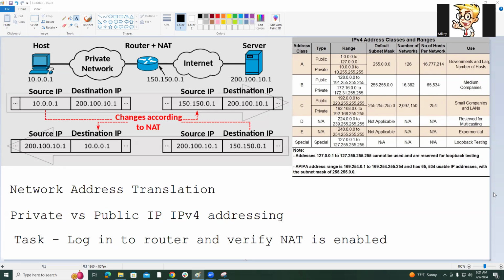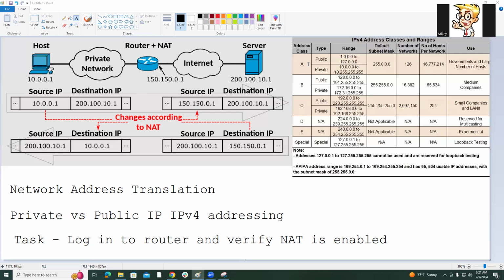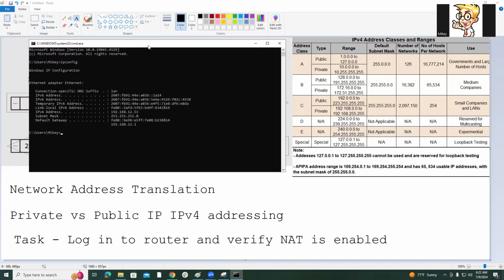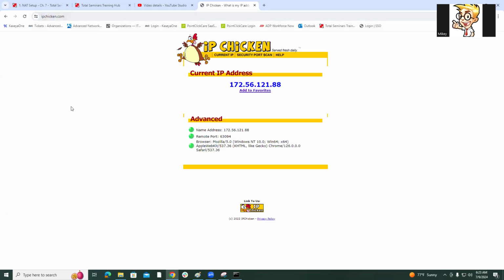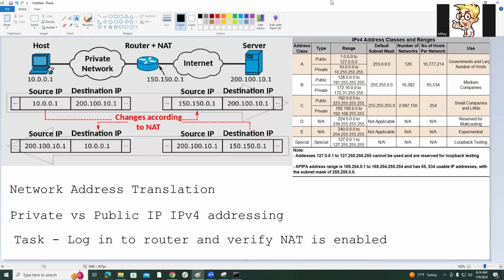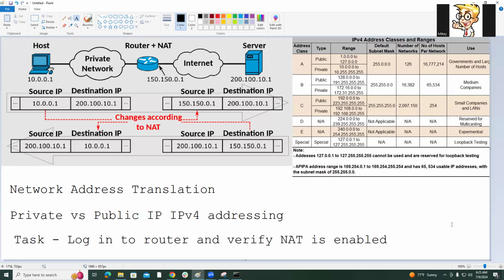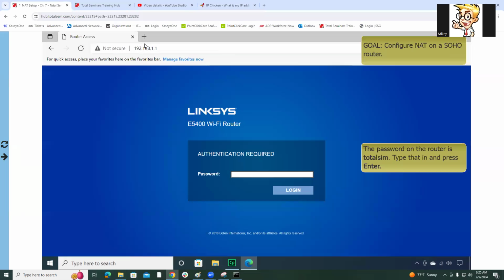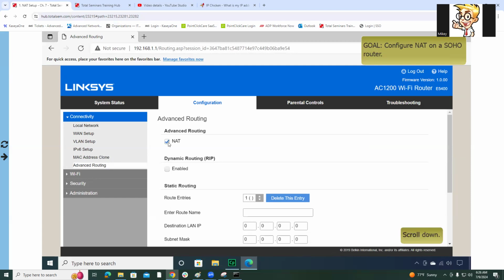NAT Network Address Translation - PBQ - Network+ N10 008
how NAT works on your home network!